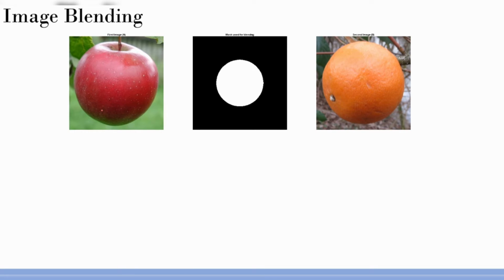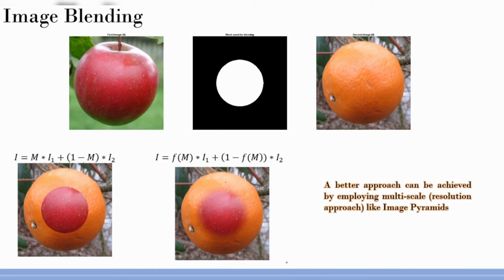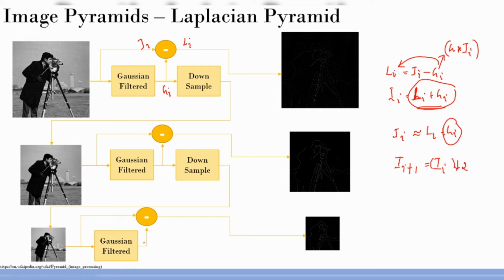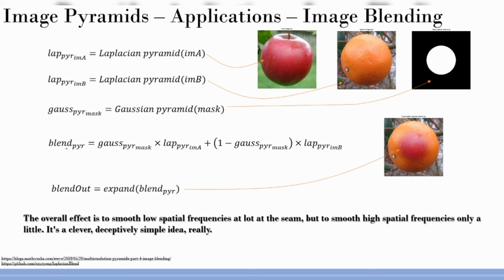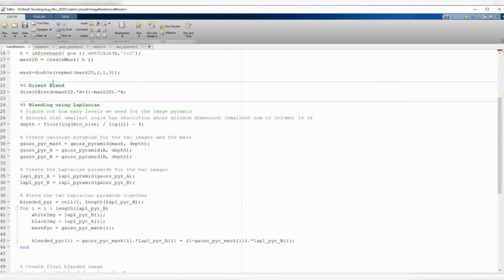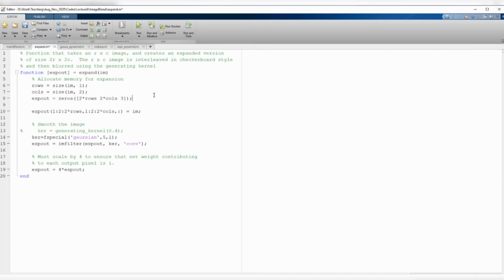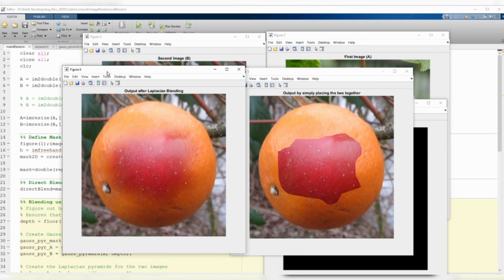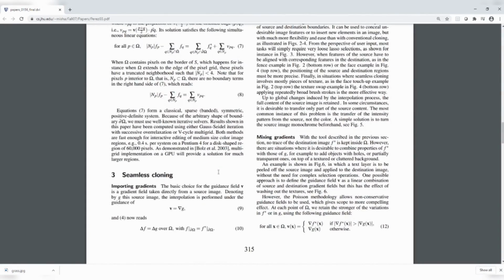Image Blending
Image Blending using Laplacian Pyramid